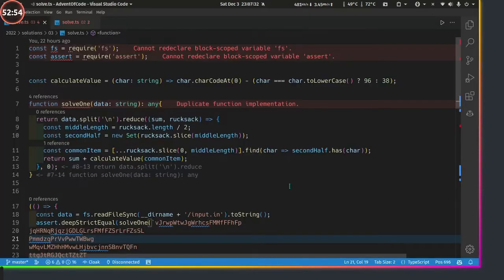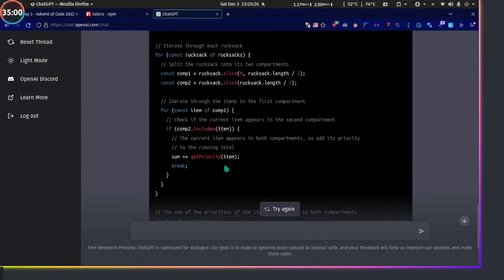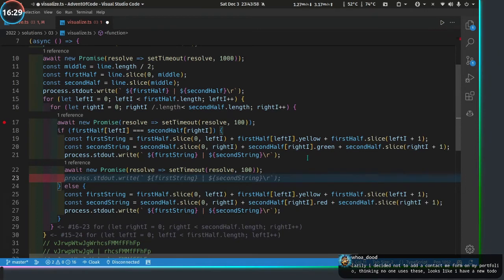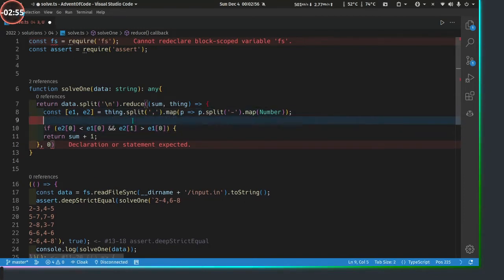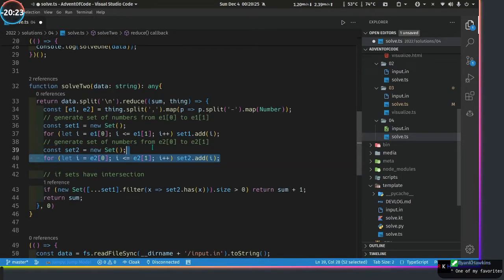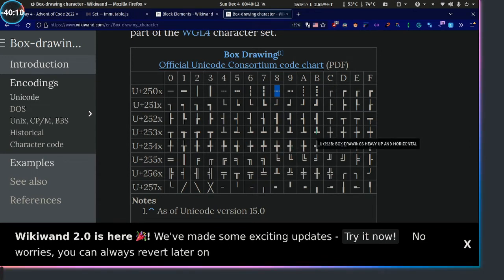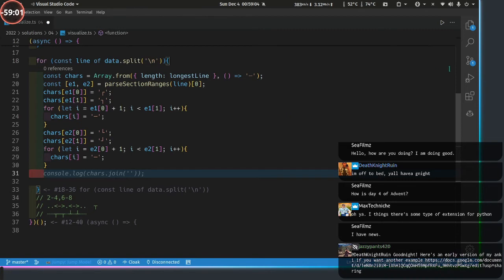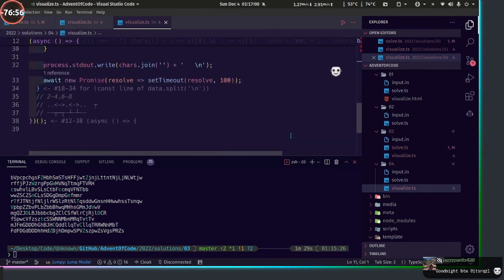Advent Of Code #04 (2022-12-03)